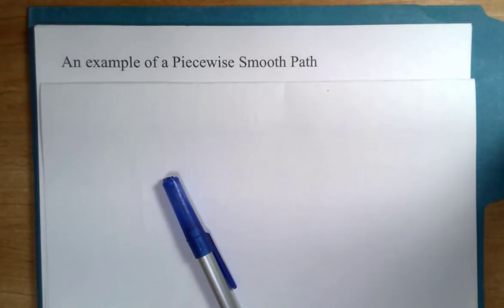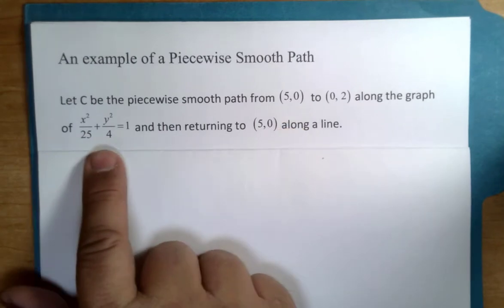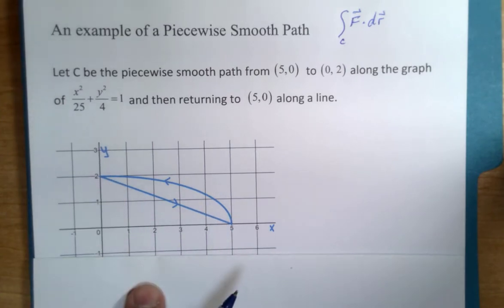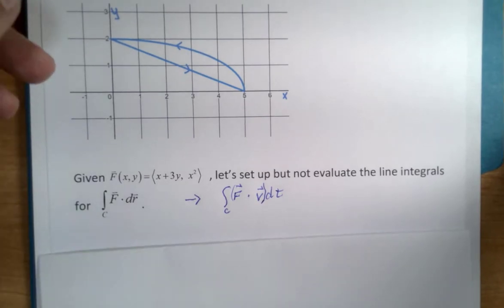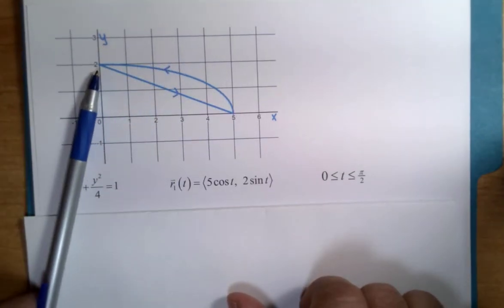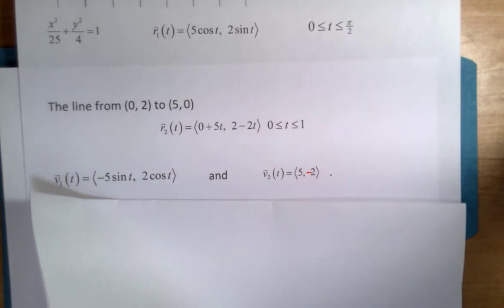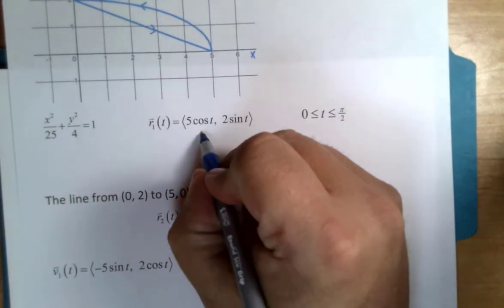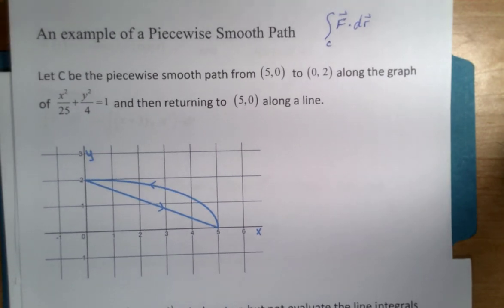Line Integrals 9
Here is an example of setting up line integrals for a piecewise smooth path.  It should be noted that the two paths involved here are some of the key examples I highlight in my classroom.